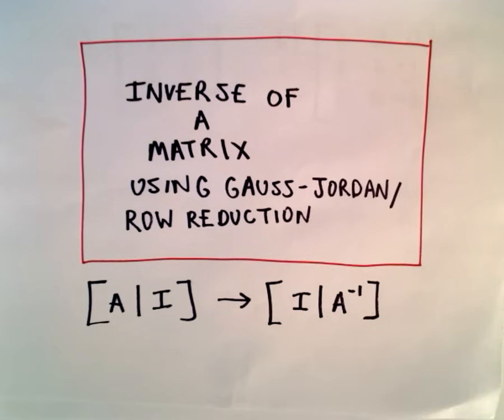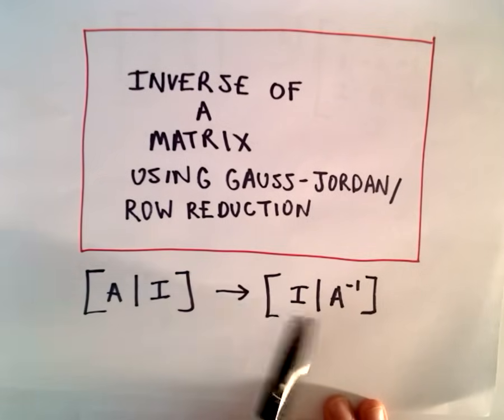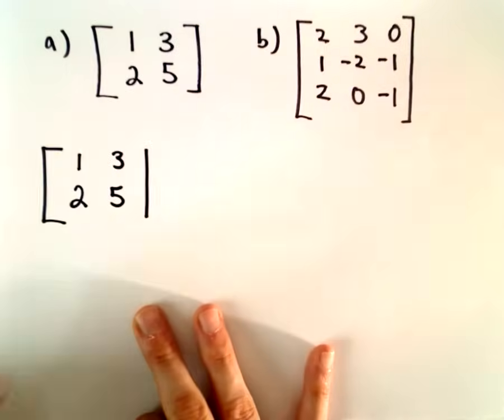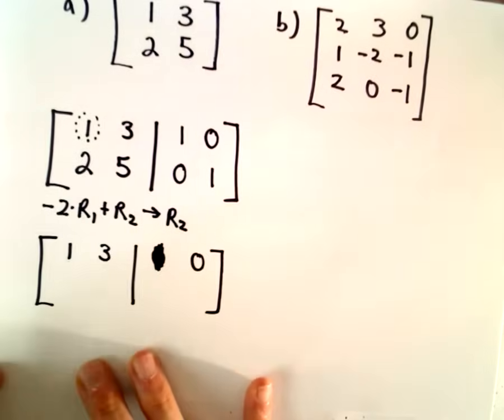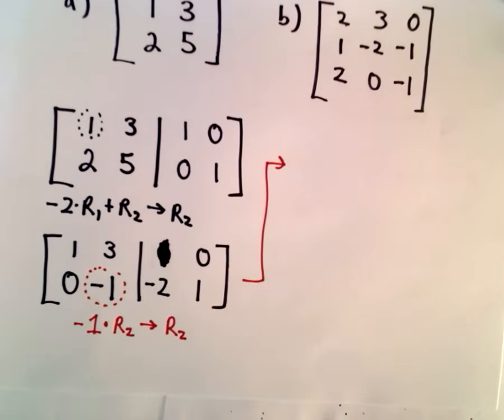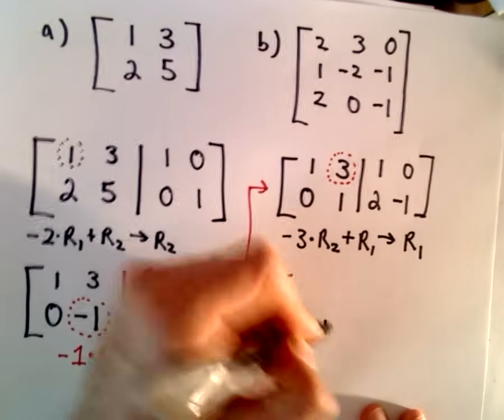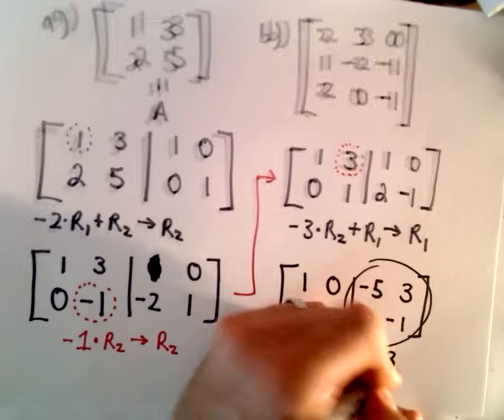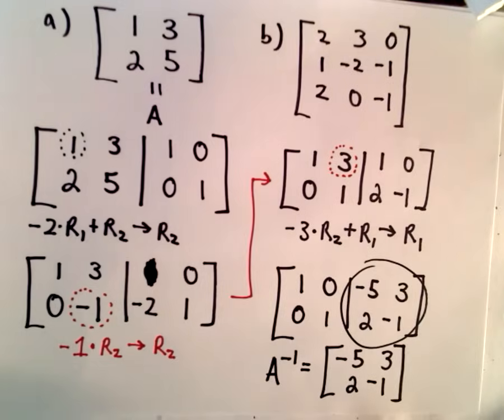❖ Inverse Matrix Using Gauss-Jordan / Row Reduction , Example 1 ❖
Here I look at a quick example of finding the inverse of a 2 x 2 matrix using Gauss - Jordan / row reduction.
IF a matrix has an inverse (not all matrices have inverses!), we can find the inverse by placing our original matrix on the left side along with an identity matrix directly to the right of it.  We then perform row reduction until we are able to obtain the identity matrix on the left side.  Once we have do that, the resulting matrix on the right side is A inverse, A^(-1).
In this video I show a full example of finding the inverse of a square matrix by perform Gauss-Jordan or Row Reduction.
Note that there are special formulas one can also use for the 2 x 2 case that many people know or have seen but the procedure in the video is more general so it is useful to know.